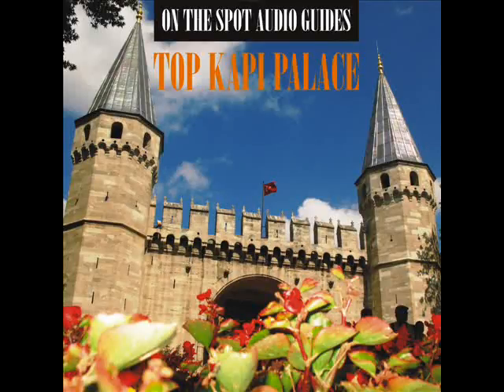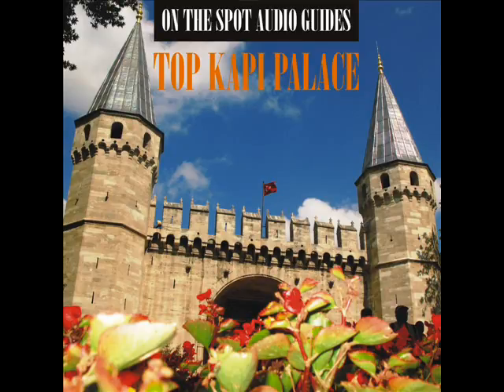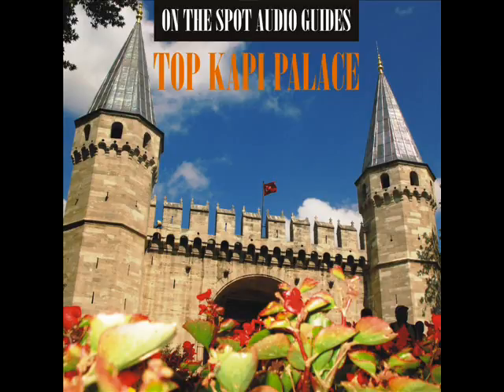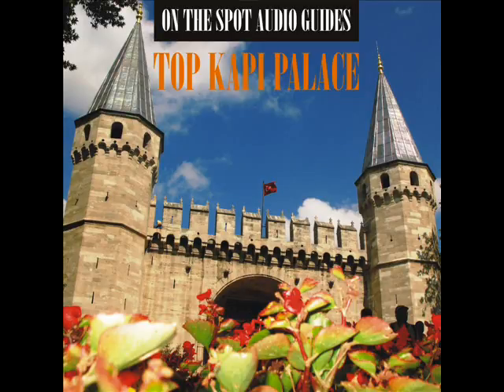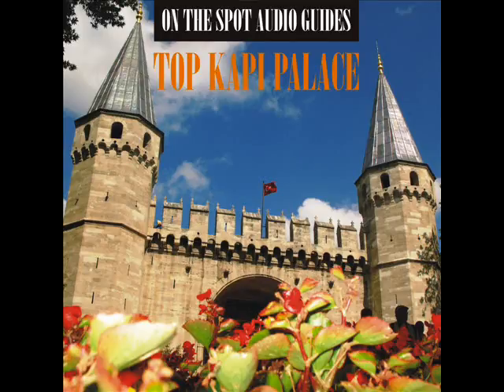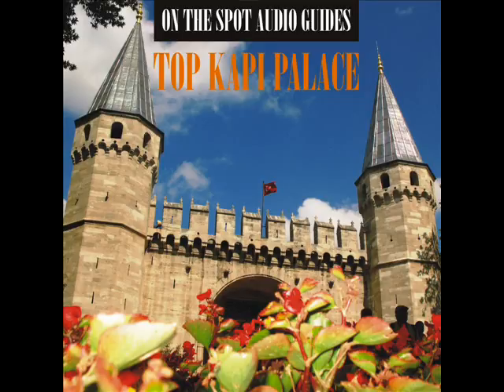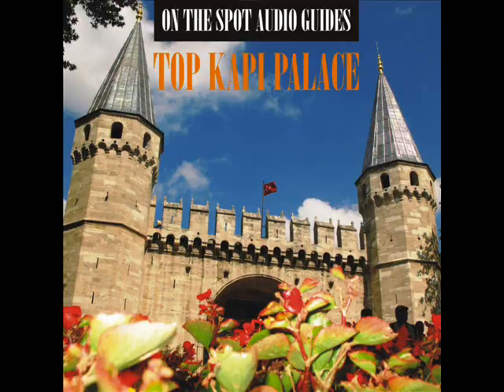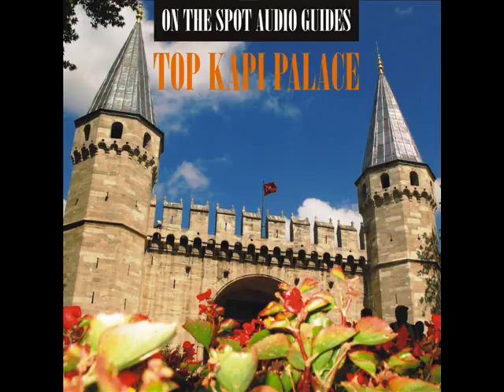Top Kapi Palace. Third Courtyard. Hall Of The Ablution Fountain